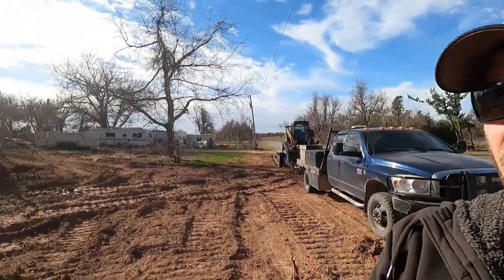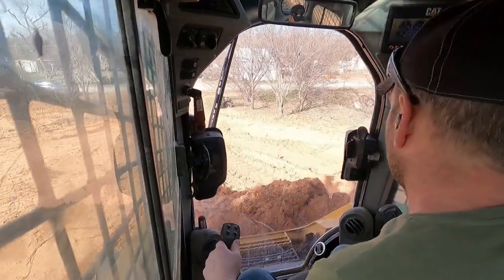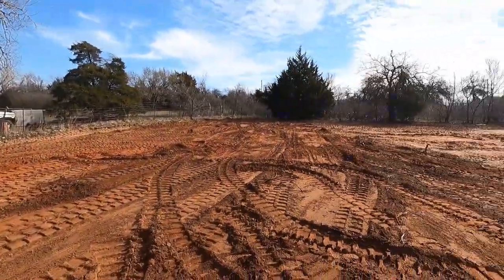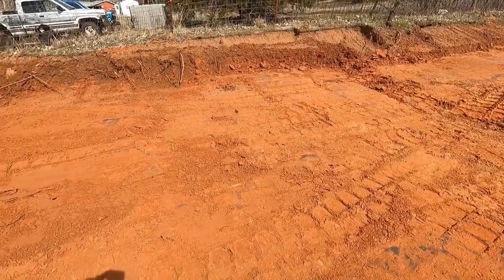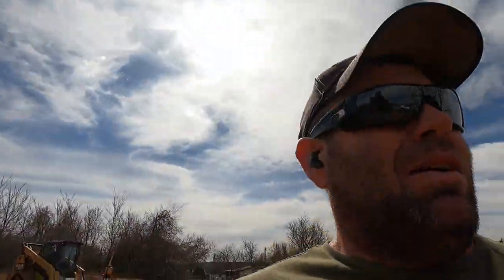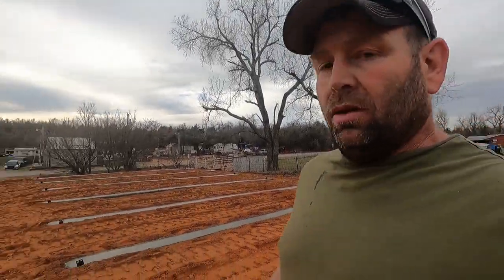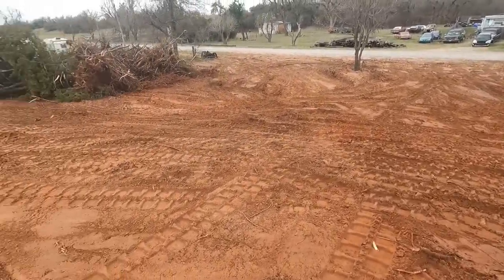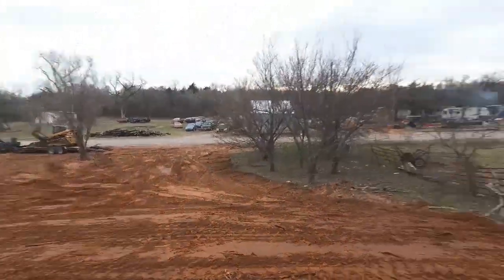video#49 mobile home pad and runners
building a pad and pouring concrete runners for a mobile home-manufactured home with a 299d skid steer